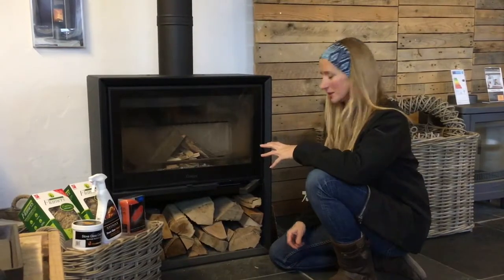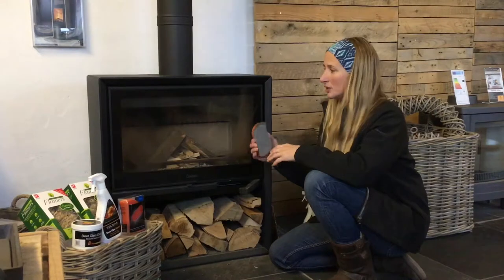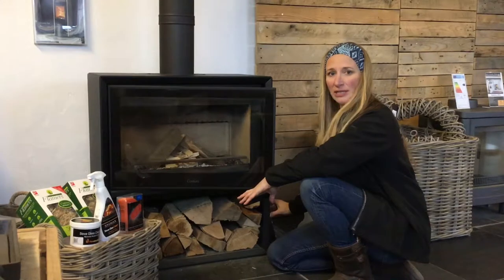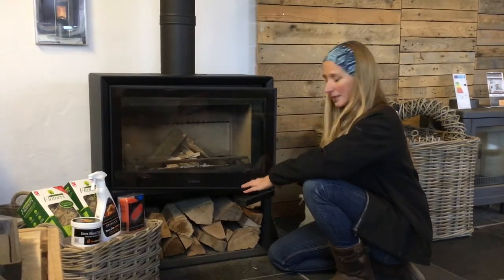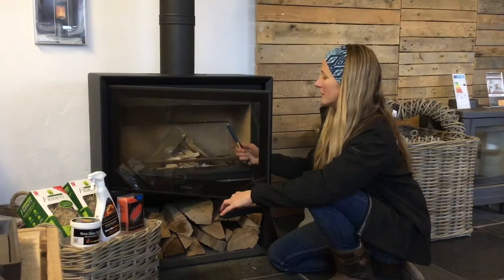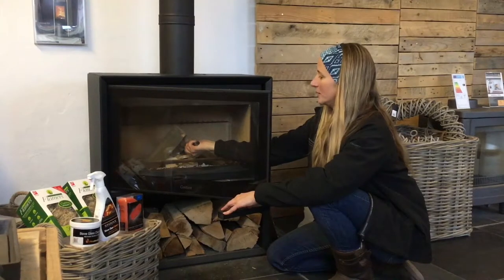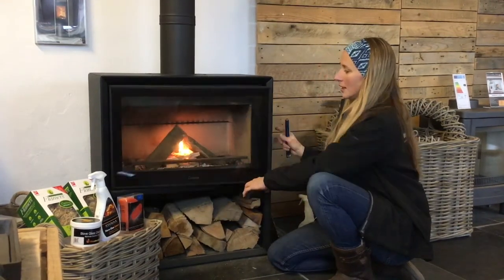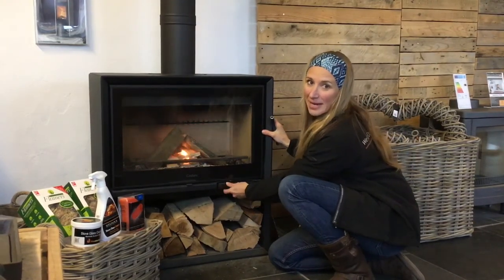How to Clean the Glass on Your Wood Burning Stove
A guide to the easiest ways to clean the glass on your wood burning stove